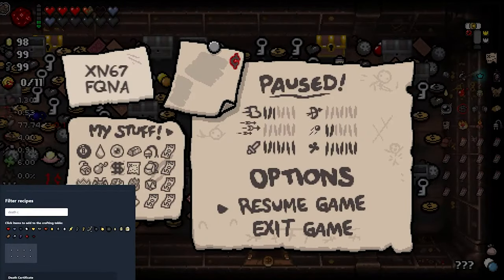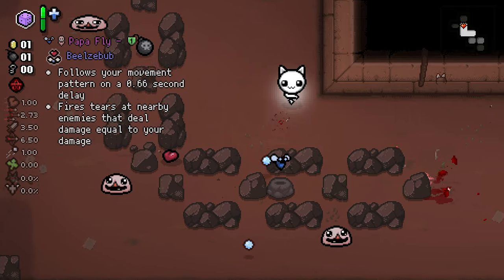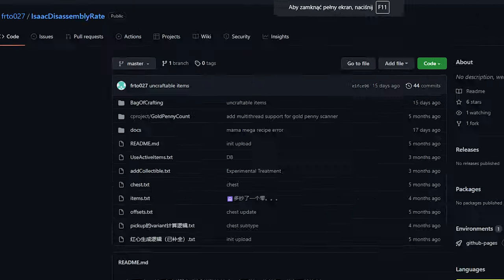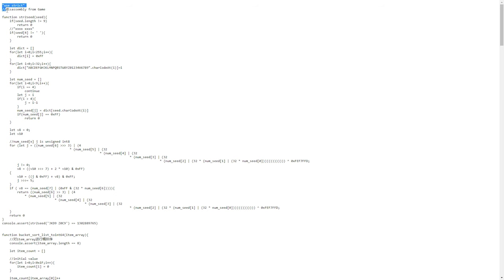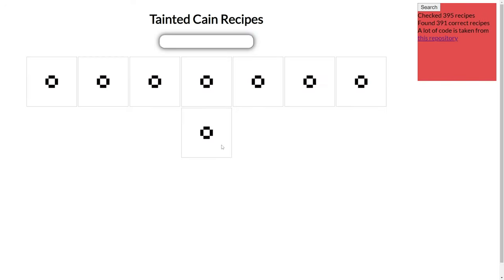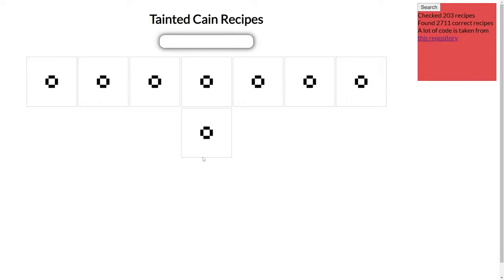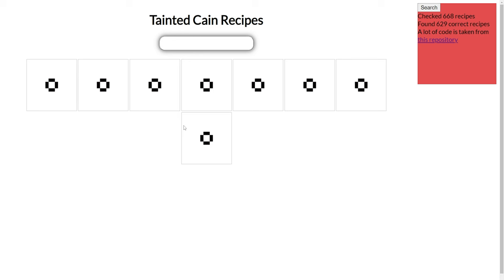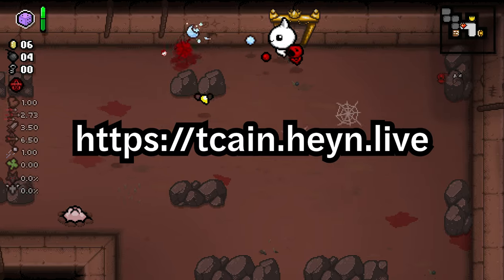I made Tainted Cain Actually Good!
YOOO

All source images at the thumbnail are owned by Edmund :)